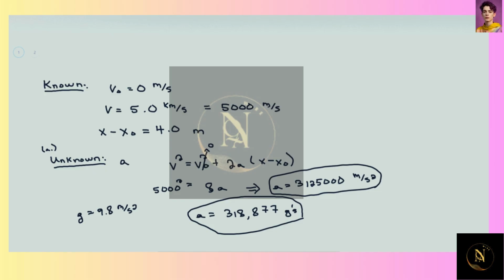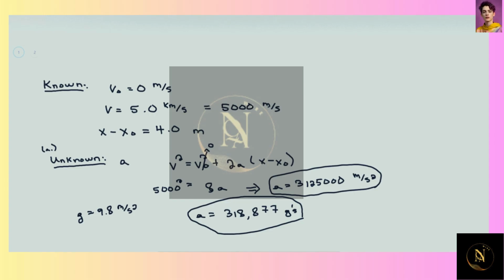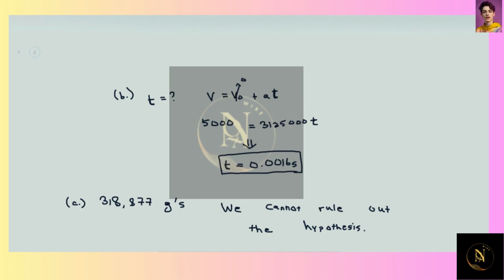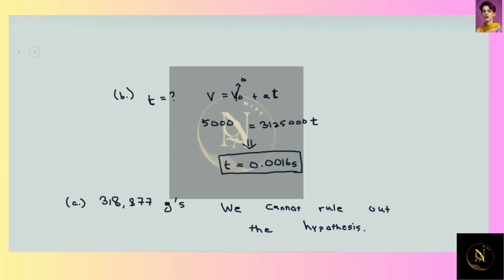It has been suggested, and not facetiously, that life might have originated on Mars and been carried